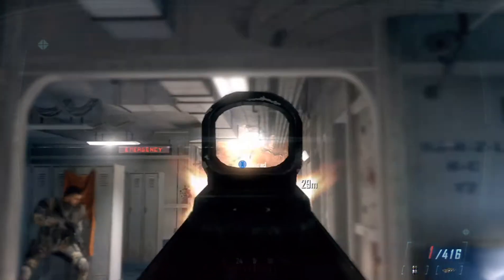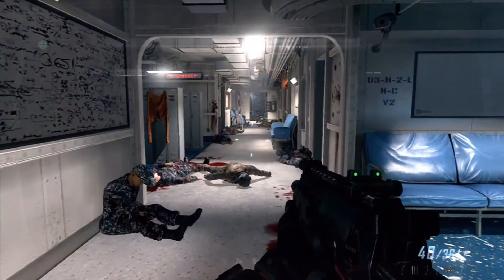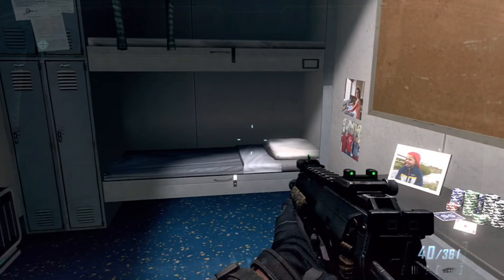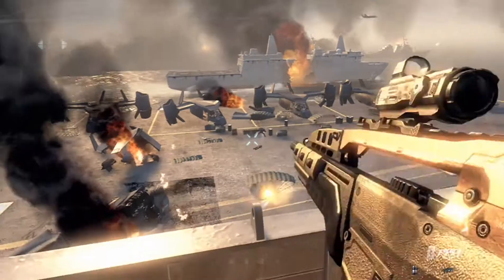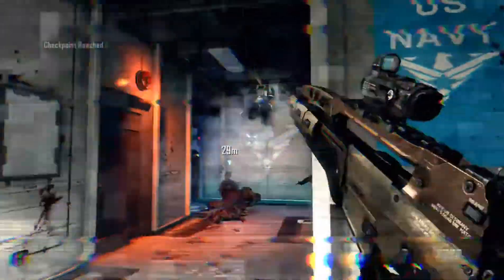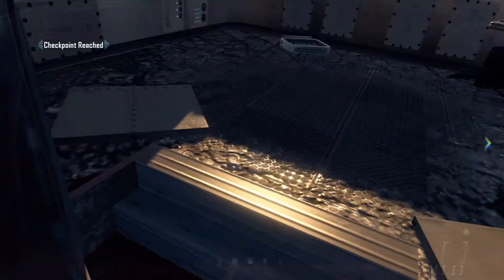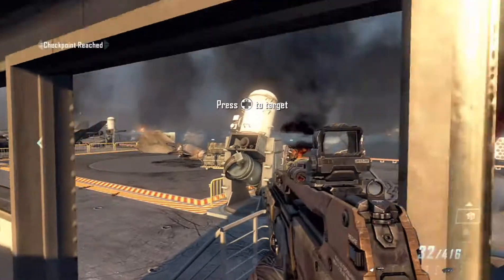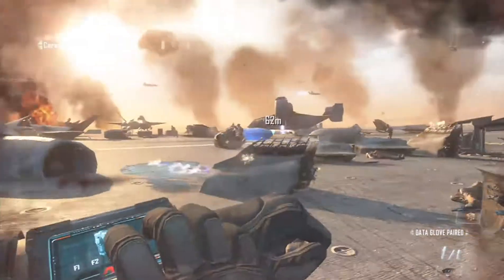Call of Duty Black Ops 2 - Odysseus Challenge Guide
This video is to help you with challenges for the Odysseus mission. I forgot to show the 90 second run to the evac but that shouldn't require any other information than just run. I WOULD HIGHLY ADVISE DOING ALL OF THESE ON RECRUIT FOR THE SAKE OF YOUR SANITY. Like, subscribe, comment, tell me if I should do more, be more through, or anything to help.